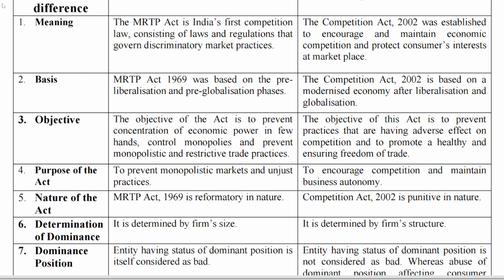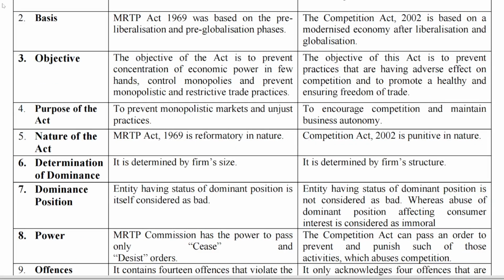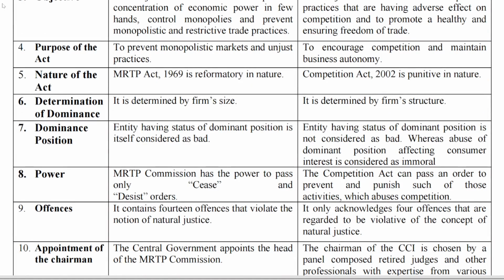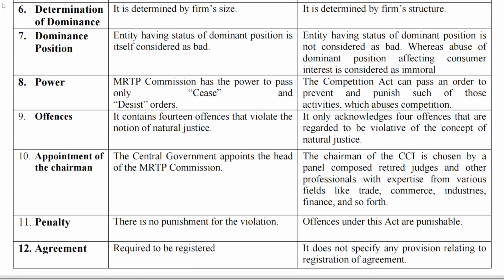12 Points Difference between MRTP Act 1969 & Competition Act 2002